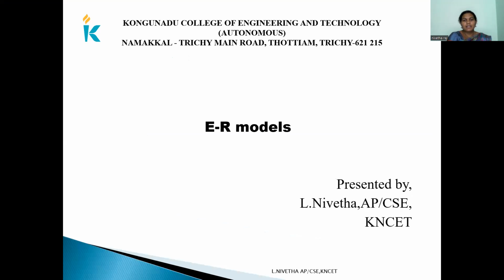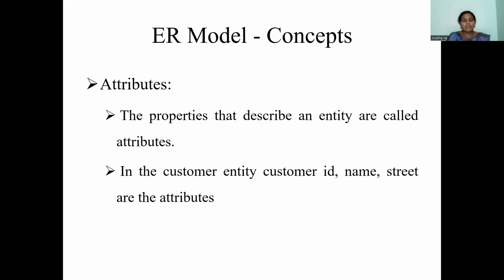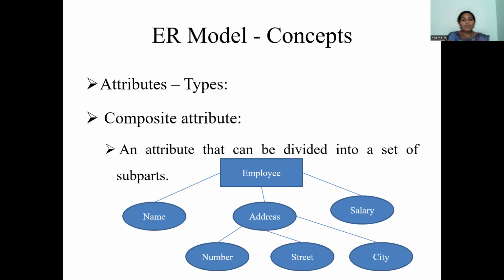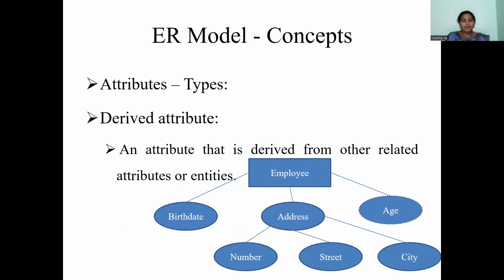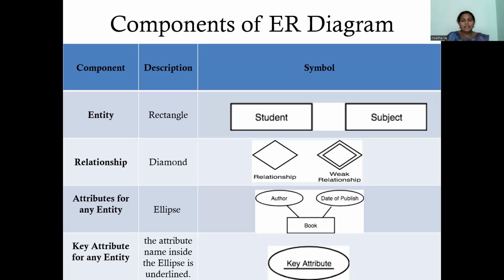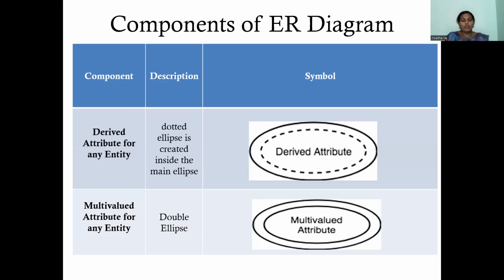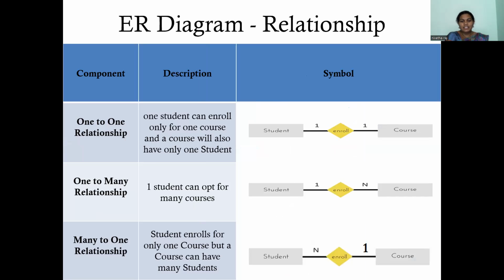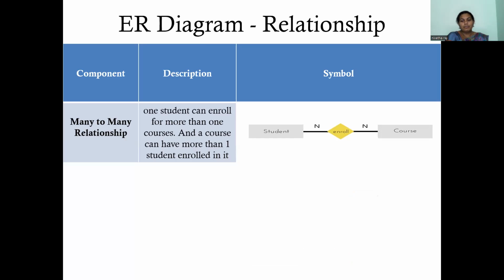DBMS UNIT II